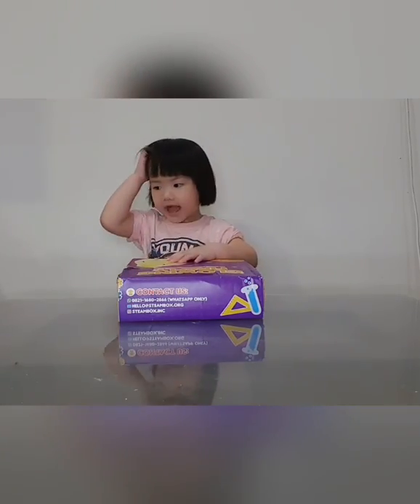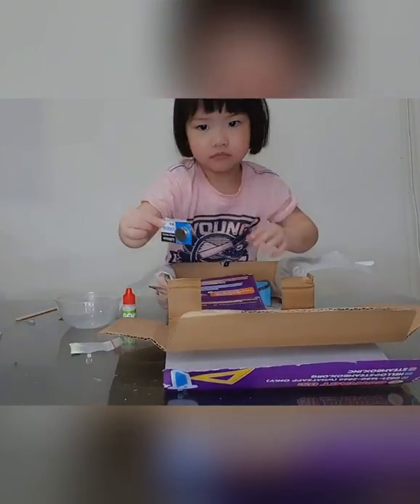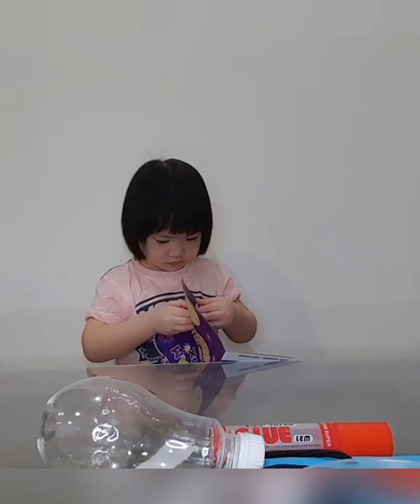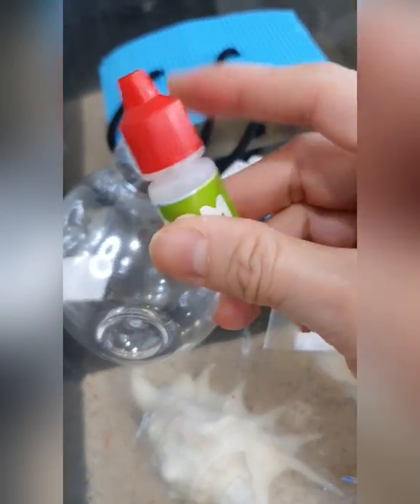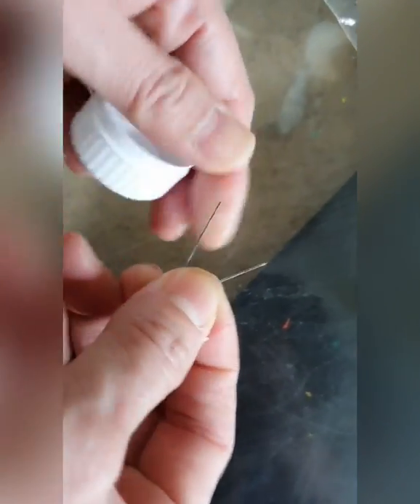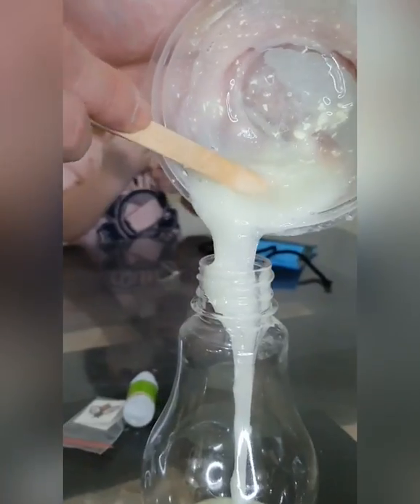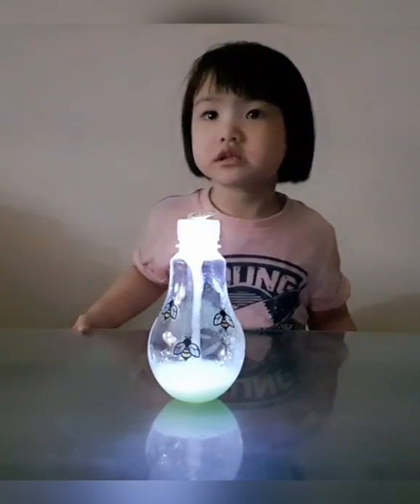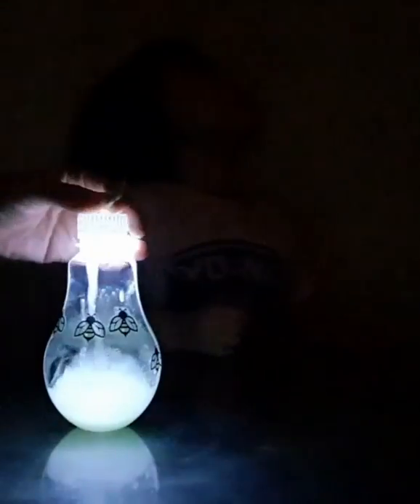Glow in the Dark Slime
If you have been wanting to make DIY glow in the dark slime, now’s the perfect time because we have the perfect glowing slime recipe to share with you.

The glow in the powder is from phosphorescent crystals. This powder absorbs light and then gives off the lovely glow over a length of time (before needing to be recharged). This glow occurs when electrons absorb energy from light.